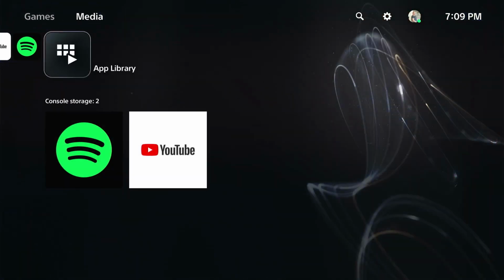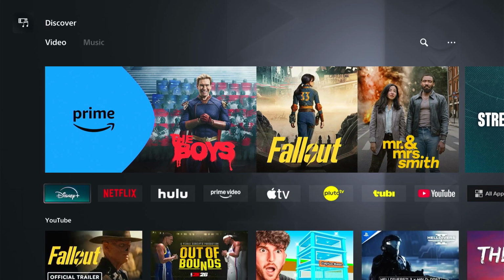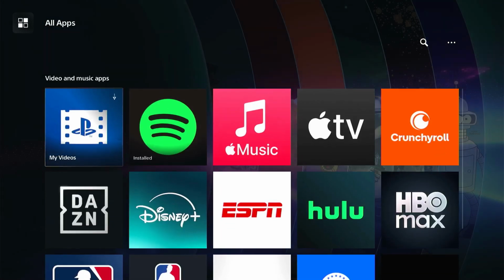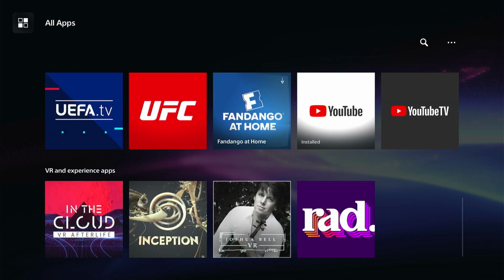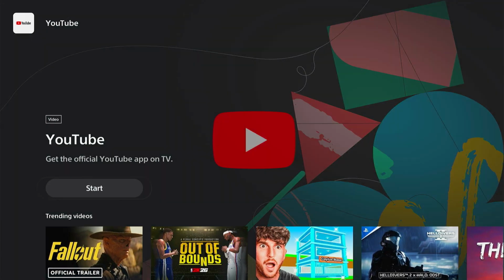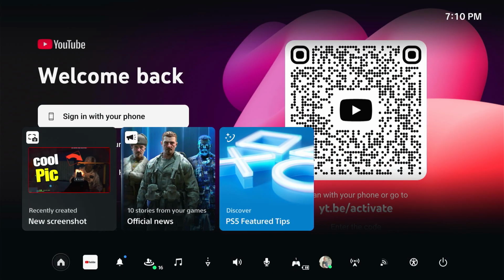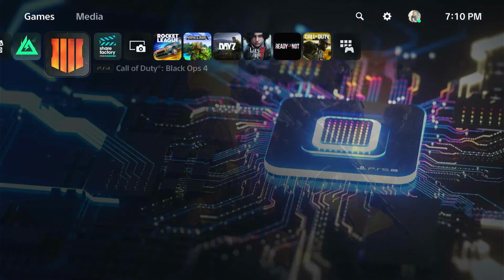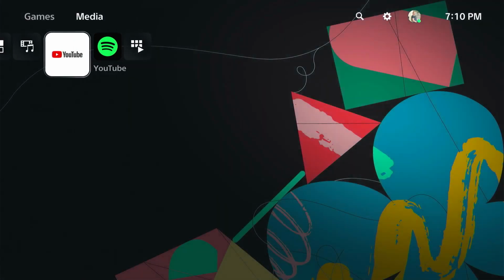How to Watch Youtube on PS5 Console (Best Method)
The best method to watch YouTube on your PS5 console is to download and use the official YouTube app. It's free and designed to be a seamless viewing experience on the console, supporting high-quality video (including 4K) and integrating with your PlayStation account.

Here is a step-by-step guide:

Navigate to the Media Tab: From the PS5 home screen, move over to the Media tab located to the right of the "Games" tab.

Find the YouTube App: In the Media section, you will see a list of popular streaming services. Look for the YouTube app. If it's not immediately visible, you can either:

Scroll to the right and select "All Apps."

Use the search function at the top of the screen and type "YouTube."

Log In to Your Account: When you open the app for the first time, you'll be prompted to sign in to your Google account. You can do this by:

Scanning a QR code with your phone.

Entering a code on the YouTube website from a separate device.

Entering your email and password directly on the console.